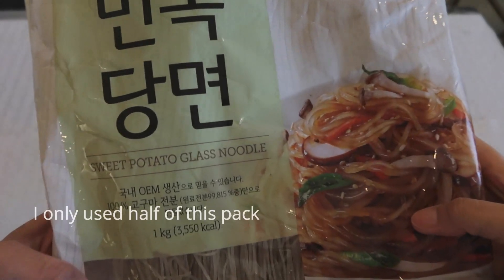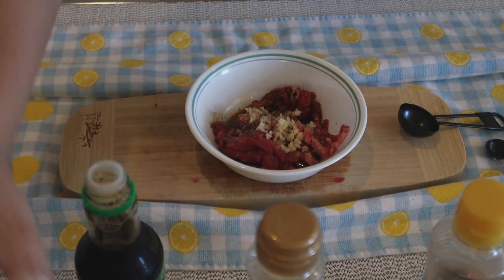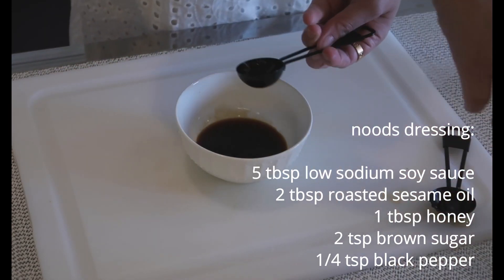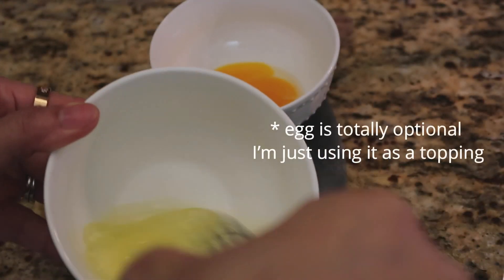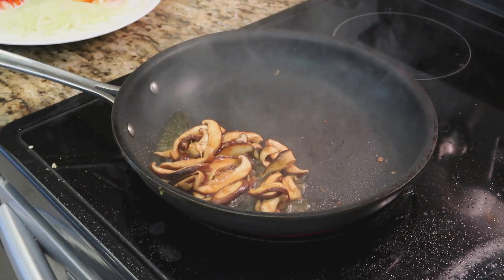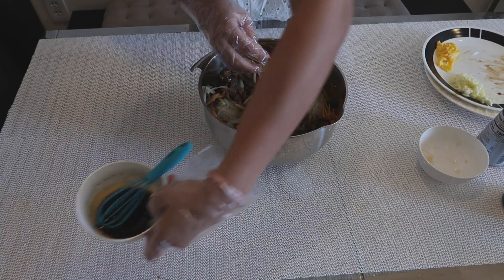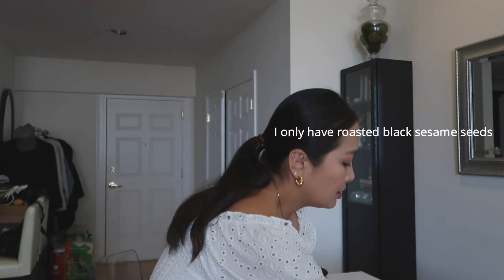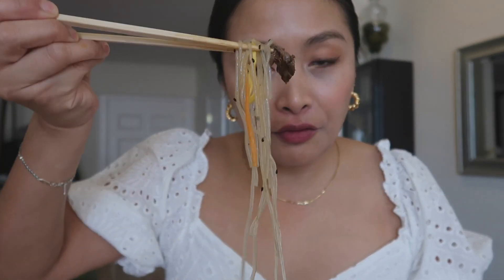JAPCHAE (KOREAN GLASS NOODLES)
Japchae is one of my fave Korean dishes. I can eat it by itself or as a ban chan (side dish). It is made with sweet potato starch noodles and a plethora of vegetables - I mean japchae means "mixed vegetables" for a reason. You can have it with meat or go vegetarian with it.

I got this recipe from my mother in law so it may differ from yours so be nice!